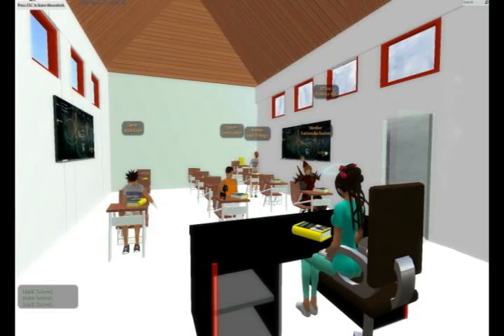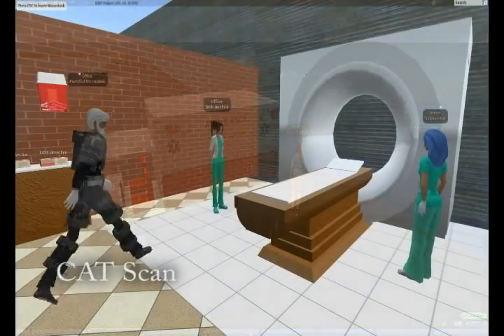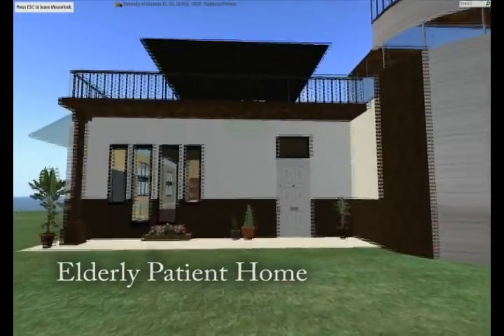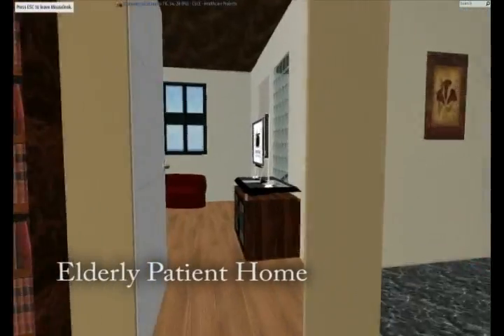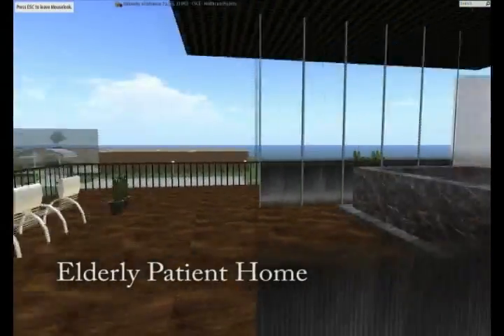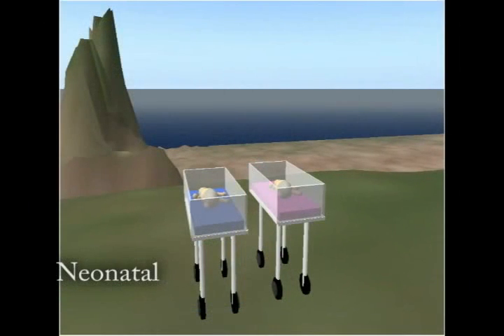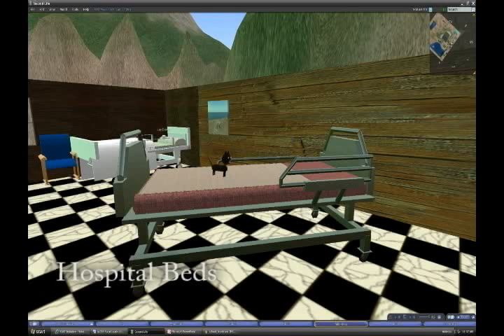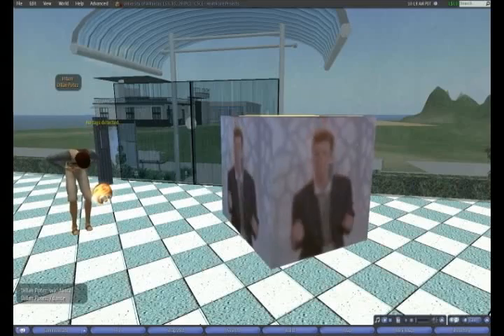Virtual RFID in Second Life pt. 3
Demo of the University of Arkansas Research project to implement a virtual health care system improved via RFID technology.